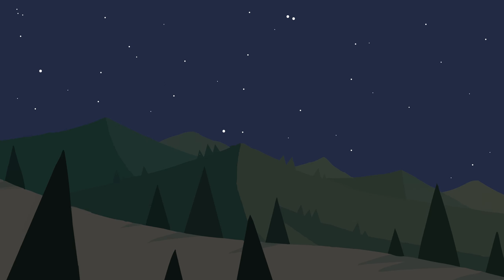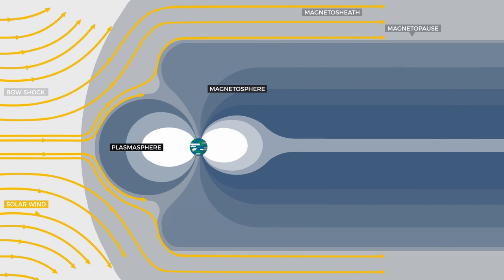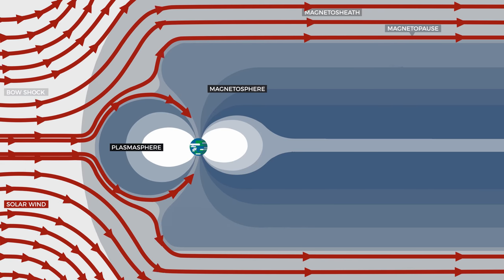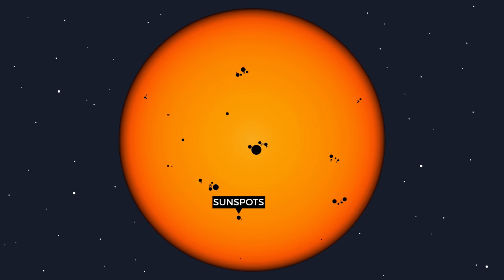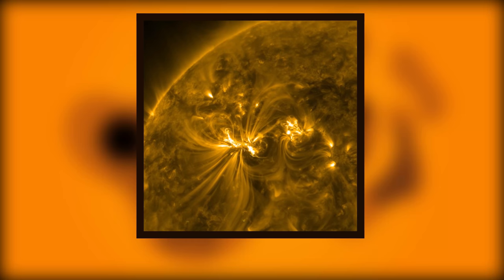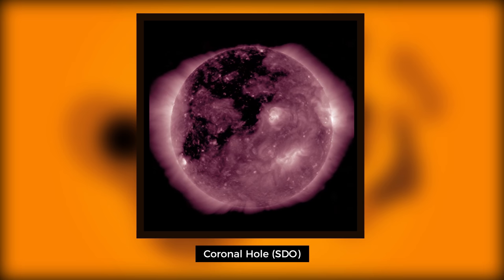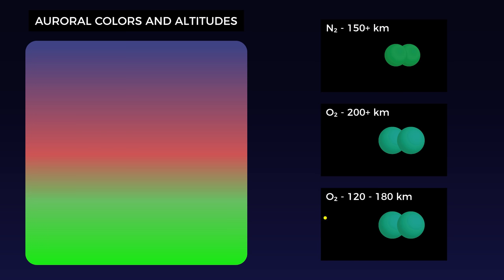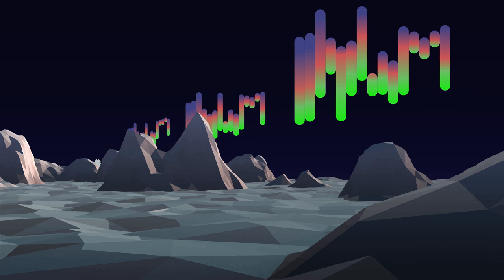The Science Behind the Aurora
Learn about the science behind nature's most spectacular light show.  Caused by the sun, solar wind interacts with Earth's magnetic shield and reacts with gas molecules creating the visible aurora.

This video was created as a "flat design" animation, and took me more than 100 hours of designing the illustrations and animating each layer, of which there were over 1000 within the entire project.

Credits:
Animation, Vector Design: Vincent Ledvina
Voiceover: contracted from Fiverr